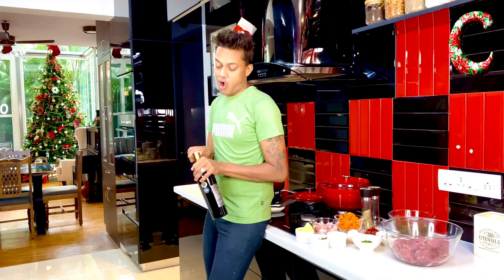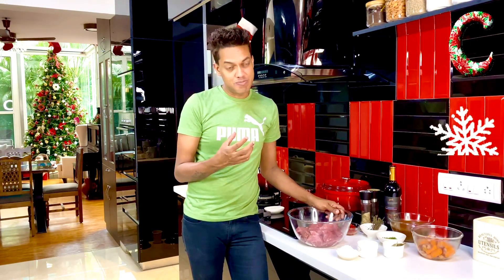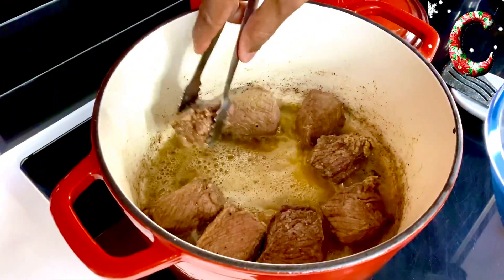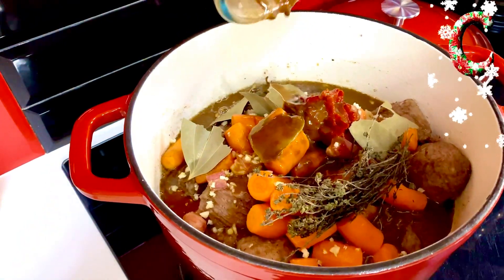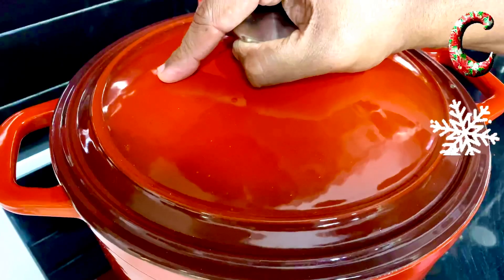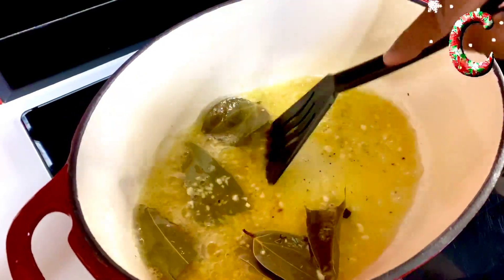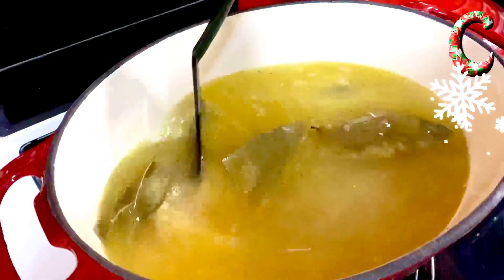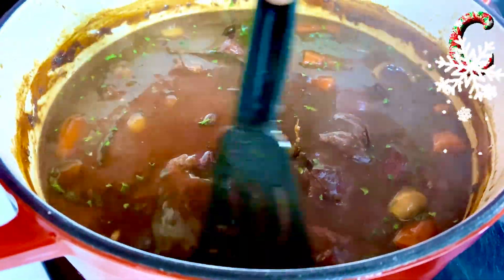J A S O N’s Joyful Christmas | Braised Tenderloin With Carrots & Mushrooms | Bay Leaf Scented Pilaf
What I reeeeally wanted to talk about today is this amazing, ultra comforting Braised Tenderloin, or Tenderloin Burgundy in English, which is one of my favorite dishes ever and the perfect dinner for this Christmassy cold weather.

If you’ve never heard of it before, it is pretty much a tenderloin stew made with red wine, mushrooms and carrots that was given a big fancy French name that has to be pronounced in your best Pepe Le Pew voice. – OK, I’ll stop! I’m sorry, I don’t know what has come to me today. Cabin fever, maybe? 4 days inside the apartment will do that to you!

This traditional French classic originated in the Burgundy region (in Eastern France), the same region that gave us some other classics, like the Coq Au Vin and the escargot, and also known for its excellent wines.

The original Braised Tenderloin  recipe probably dates as far back as the Middle Ages (400 – 1400 A.D.) and it is believed to have been created by peasants, as a way to slow cook tougher, cheap, unwanted cuts of meat using ingredients they had on hand.
Over time, this rich stew evolved from a peasant dish to a staple in haute cuisine and was made famous around the world, thanks to French chef and restaurateur Auguste Escoffier who first mentioned it in a cookbook in 1903

However, the recipe that makes the tables nowadays is the one Julia Child published in her book Mastering the Art of French Cooking. It is the recipe I have adapted and the one I’m sharing here with you today, slightly adapted from the original to make it easier for the modern cooks (aka you and me!).

Pair this with some Bay Leaf Scented Long Grain Pilaf styled with some glazed vegetables OR sautéed Peas and your Christmas ready.

Joyful Christmas